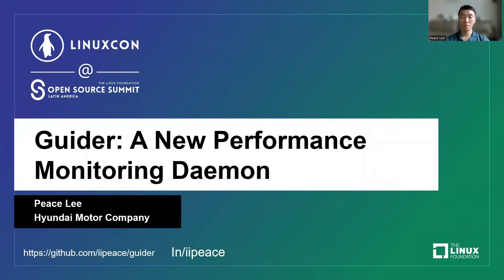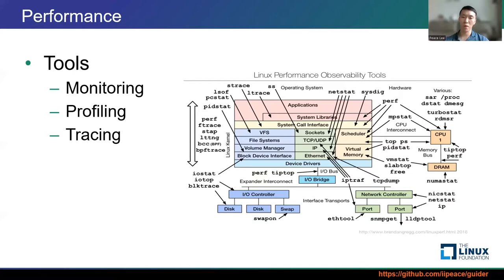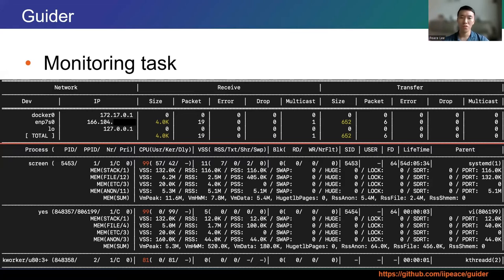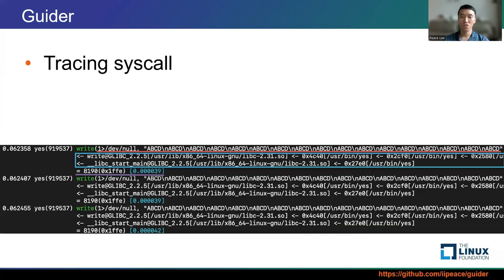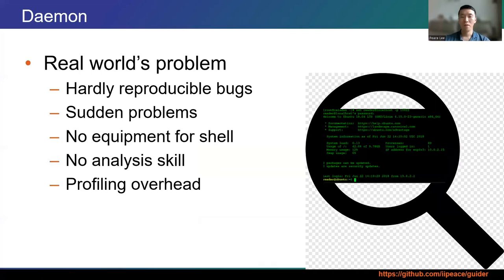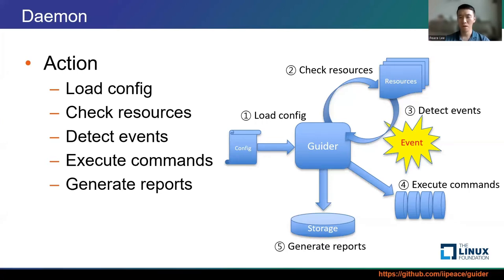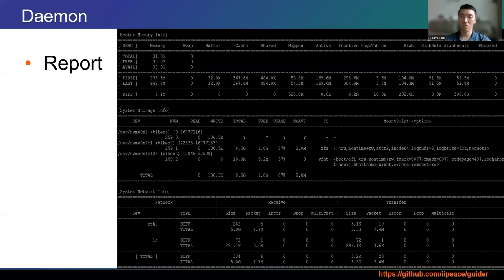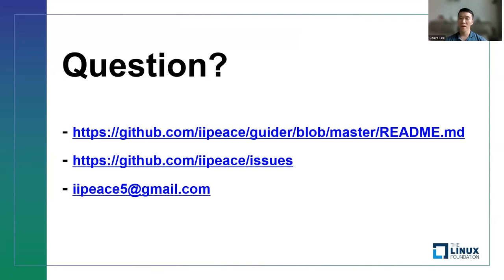Guider: A New Performance Monitoring Daemon - Peace Lee, Hyundai Motor Company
Guider: A New Performance Monitoring Daemon - Peace Lee, Hyundai Motor Company [Presented in English]